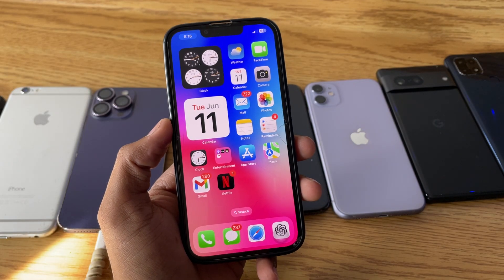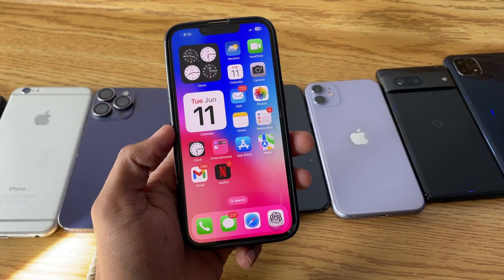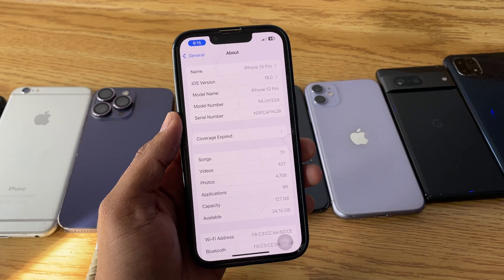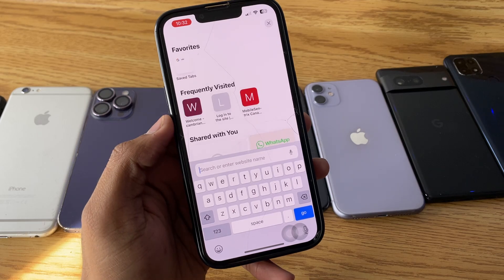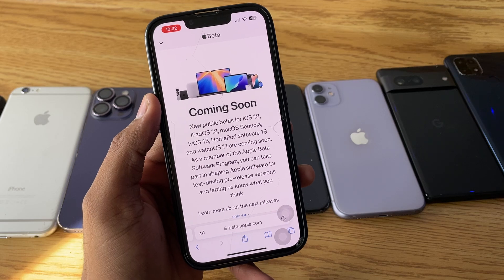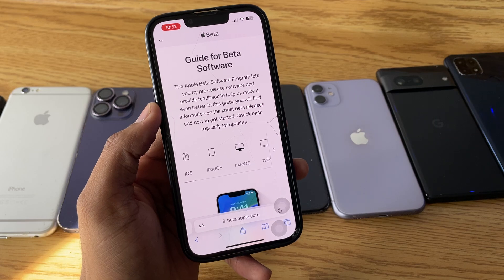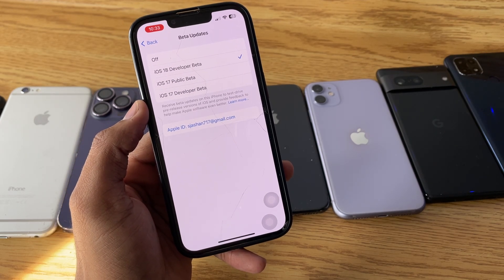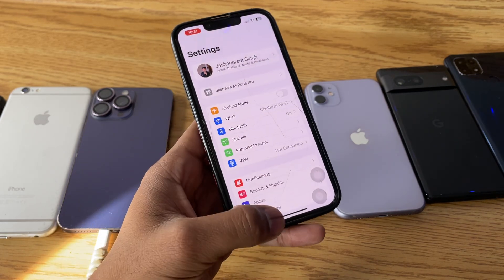How to Install iOS 18 update in any iPhone